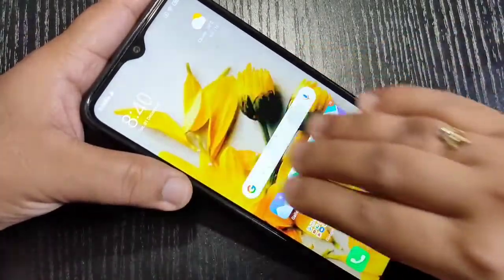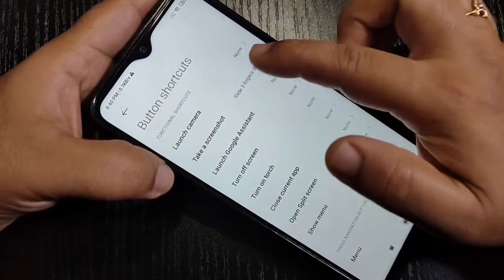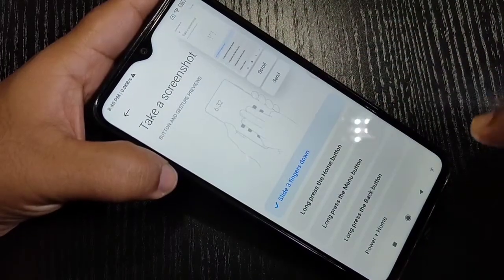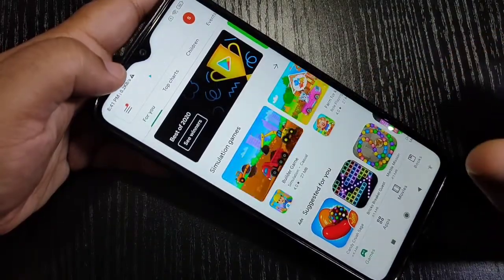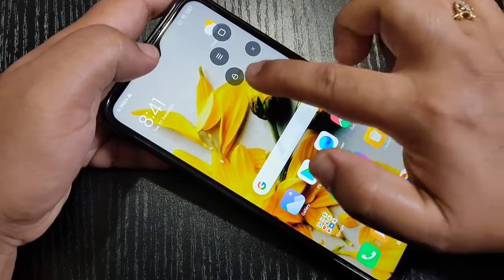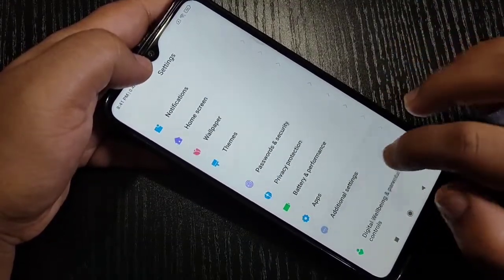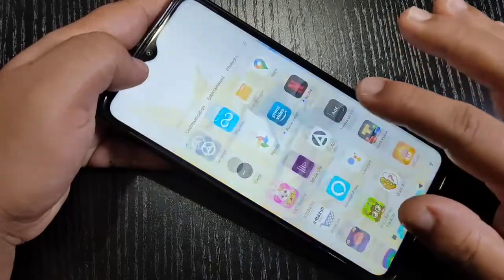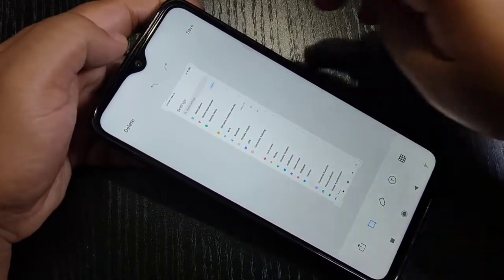Redmi 9i | How To Take Screenshot in Redmi 9i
Hi friends this video shows you that " How To Take Screenshot in Redmi 9i "